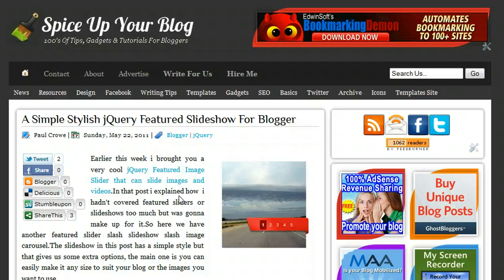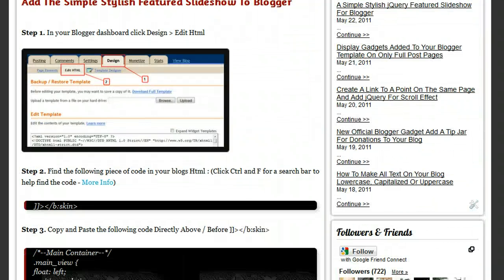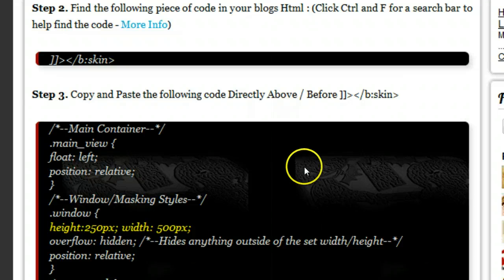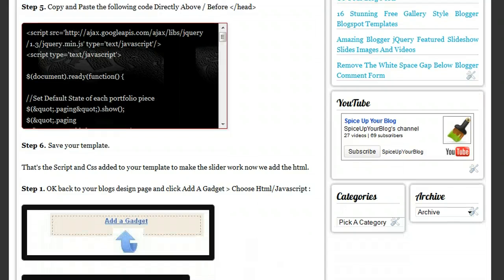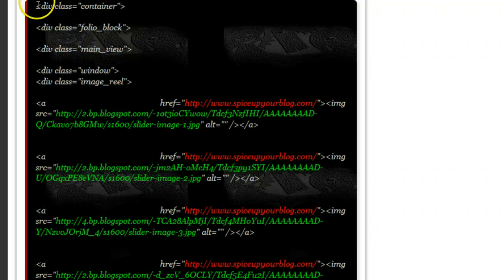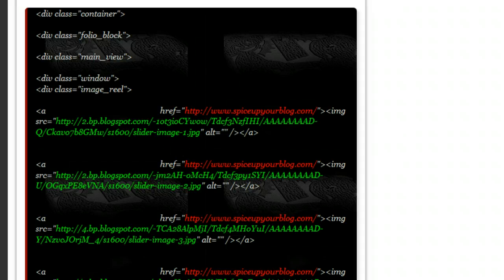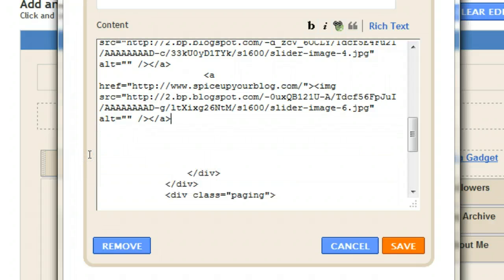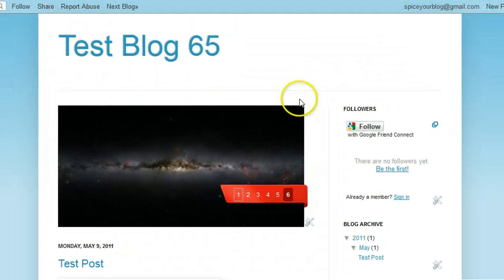A Simple Stylish jQuery Featured Slideshow For Blogger